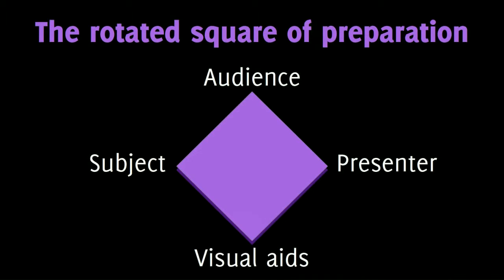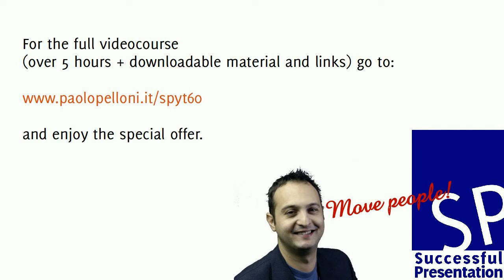Public speaking course - Learn Online - Preparation of a presentation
Preparation is key to persuasive presentations. Here are 4 crucial sides to it to always keep in mind.